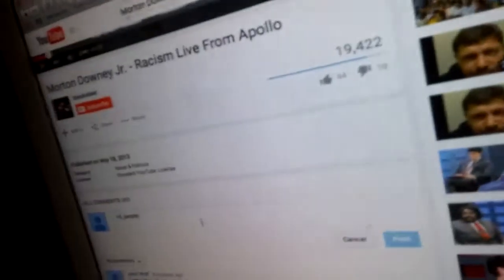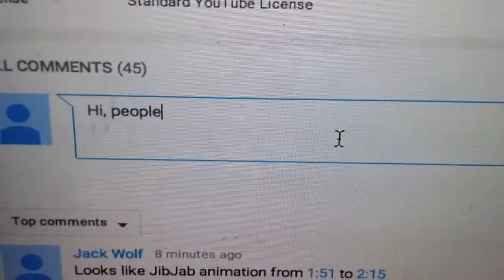Questions for YouTube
I l also deleted most cookies belonging to YouTube. PLEASE ANSWER!